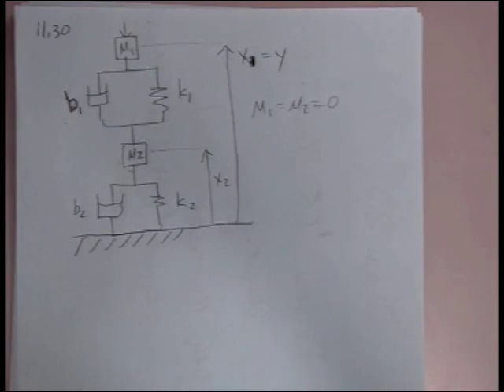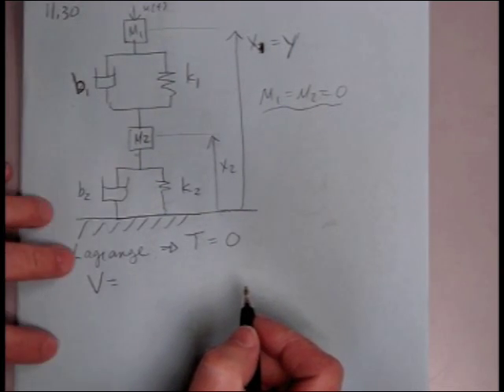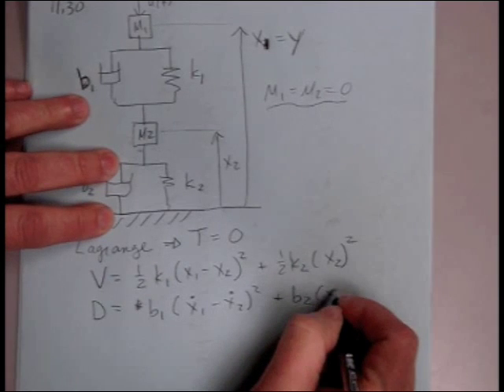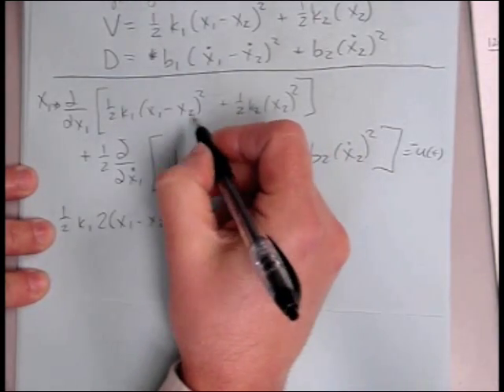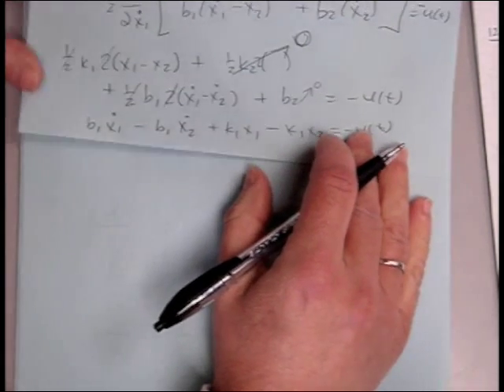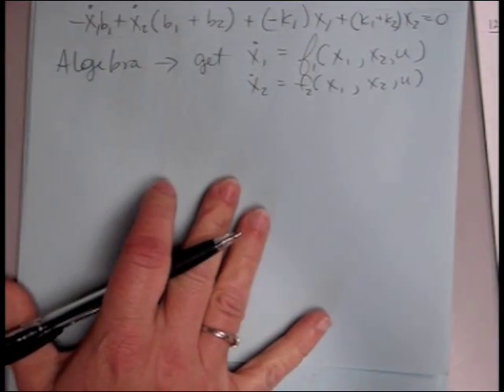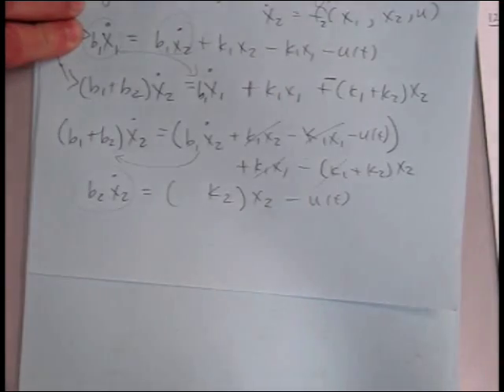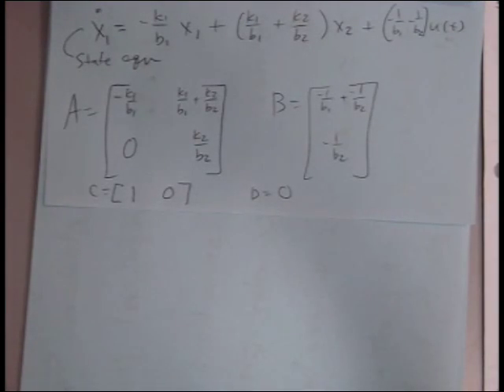Hint 11.30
Hint for getting the state equations on problem 11.30